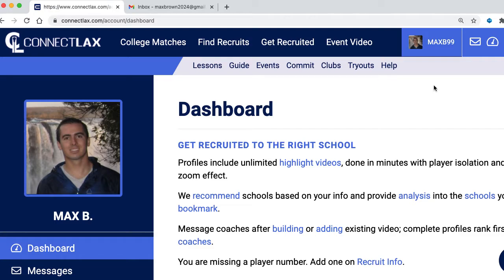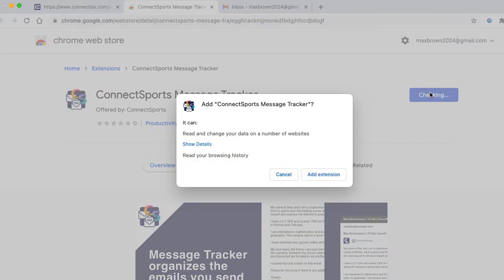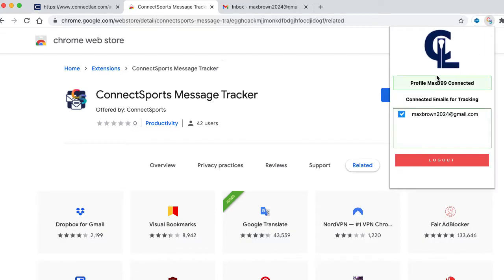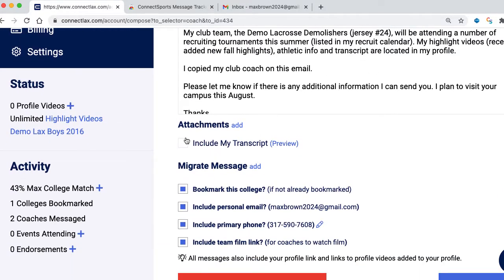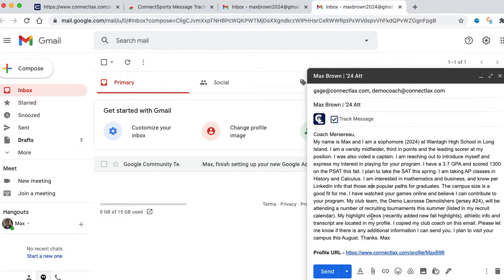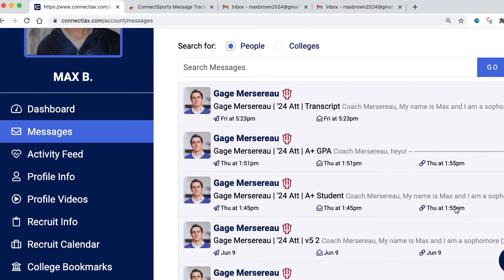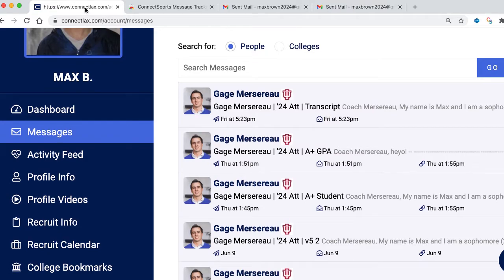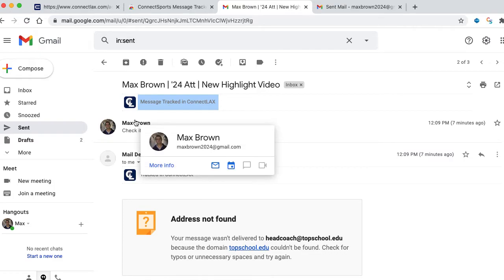Message Tracker for Gmail